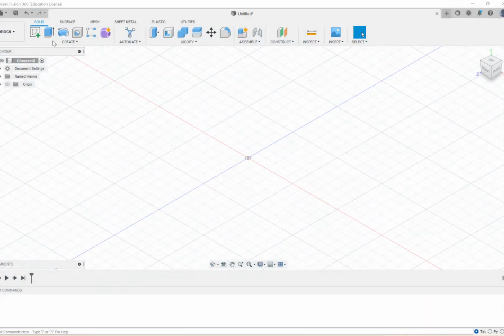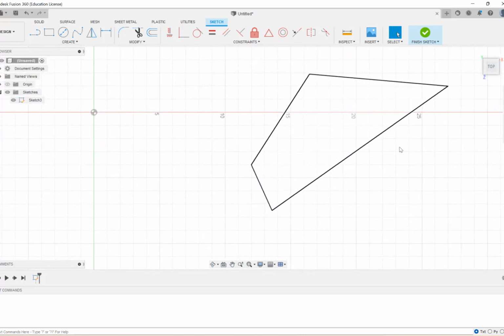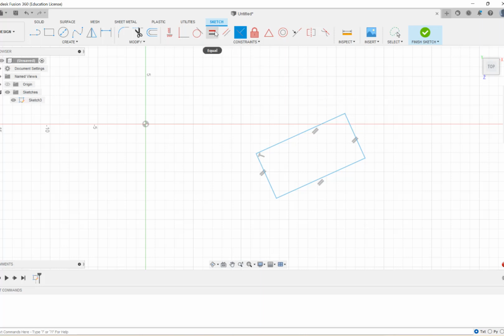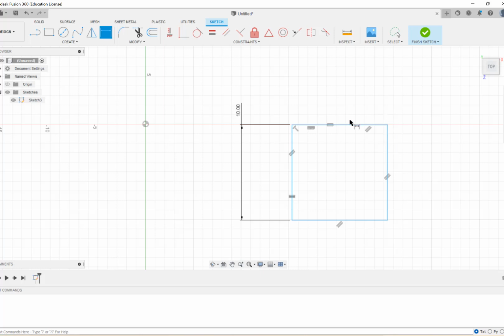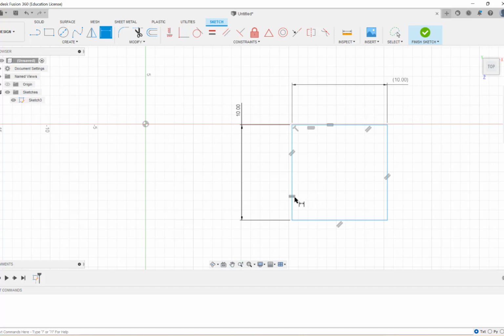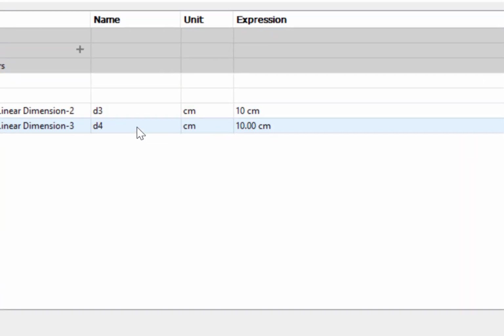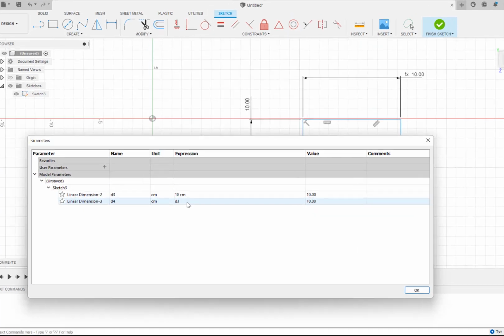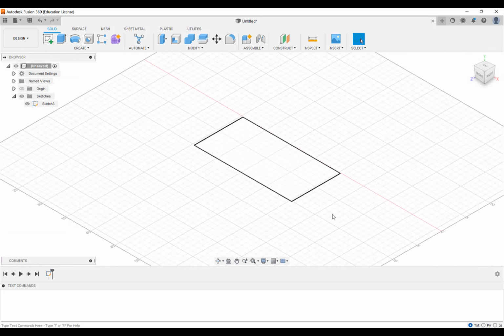Fusion Intro Pt 1: Use Constraints and Dimensions to Drive Parametric Design in Fusion 360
A short video covering the fundamentals of constraints, dimensions, and parameters in Fusion 360 - central features of making parametric models that are easy to update.